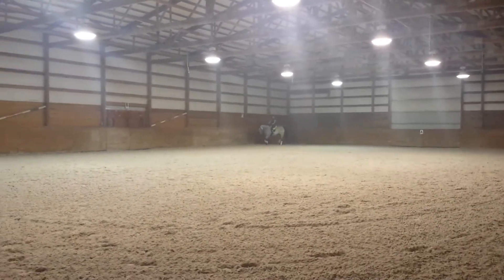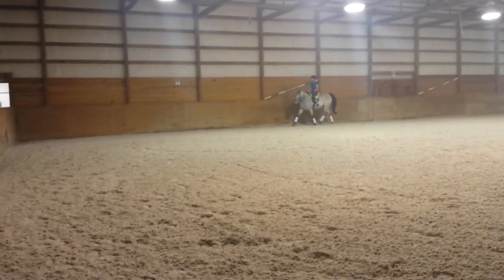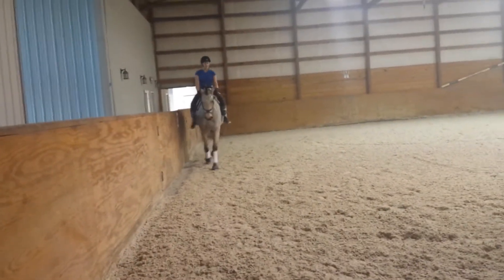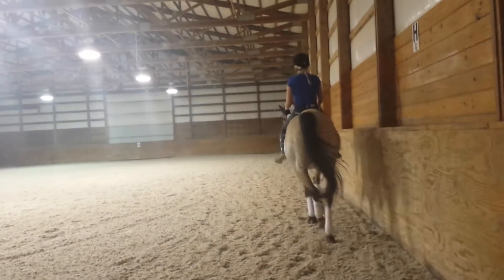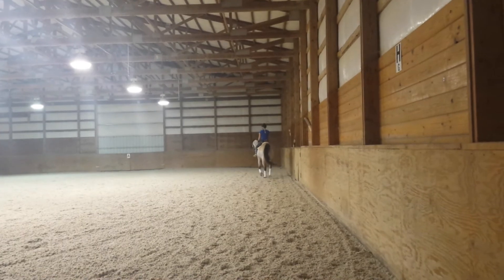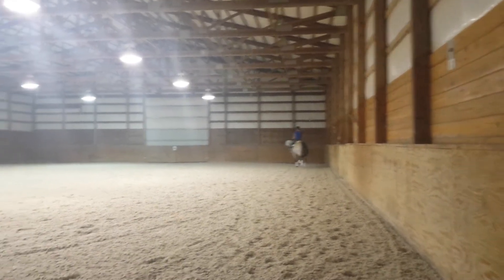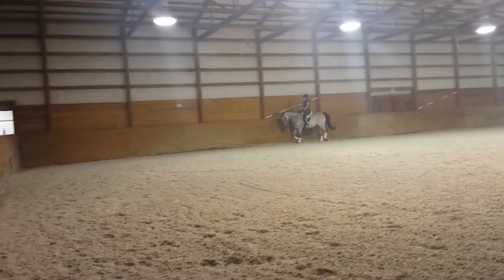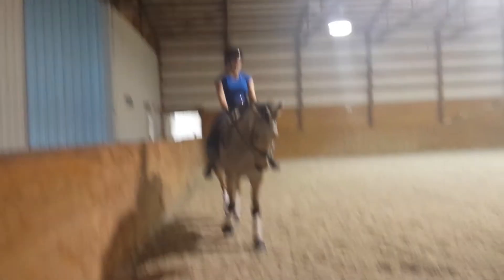Dante lesson Nov 2015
5yr old quarab gelding